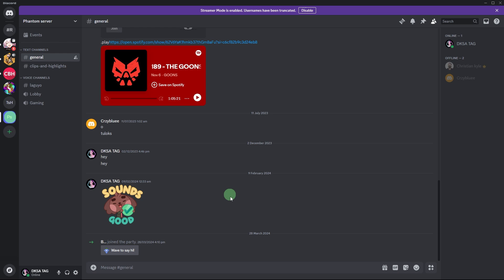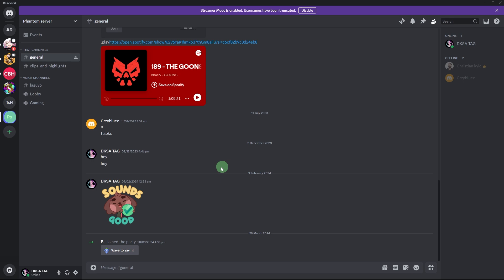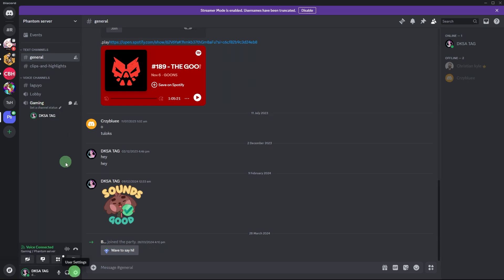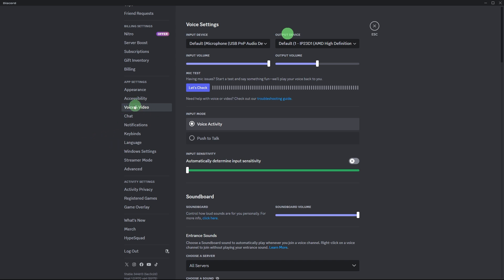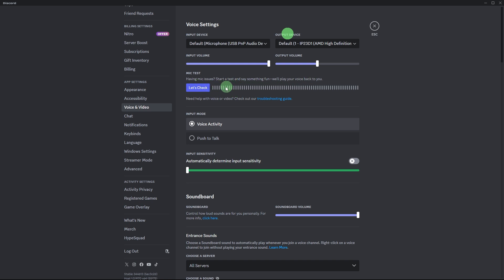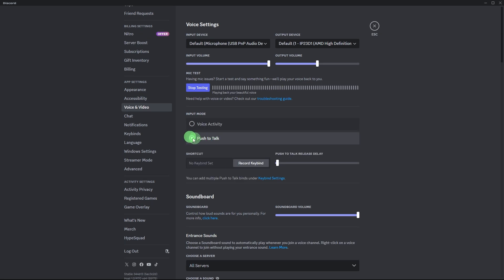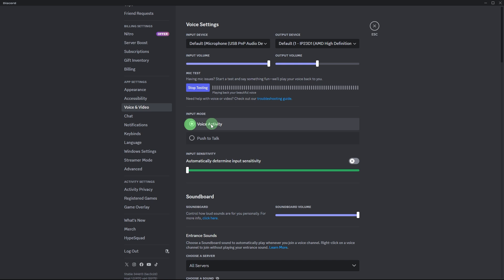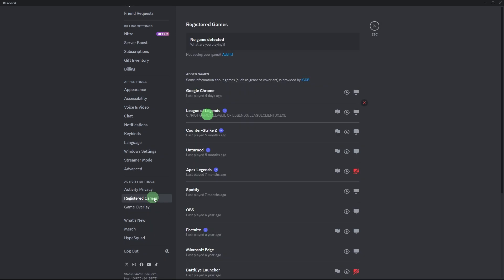How To Use Discord To Talk With Friends In Game (Easy Method)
This guide will show you how to use Discord to talk with friends in game. You will see how to setup Discord and enable voice chat so you and your friends can speak with each other while playing games.